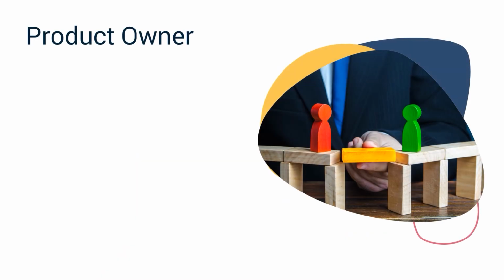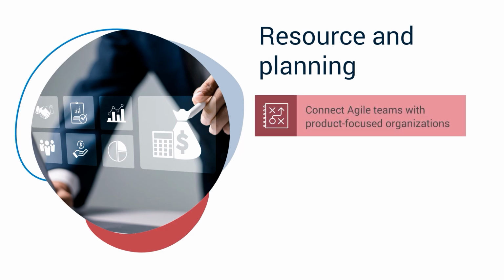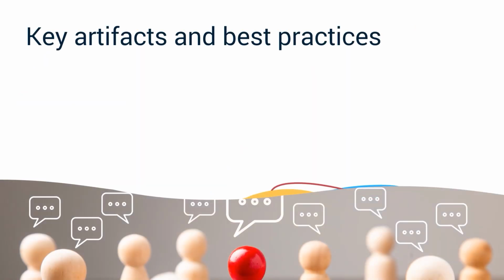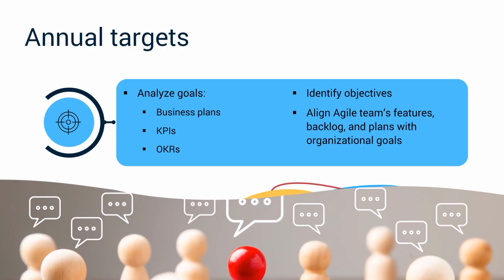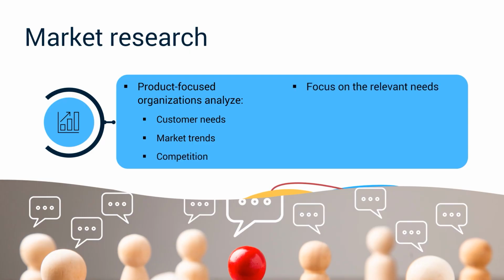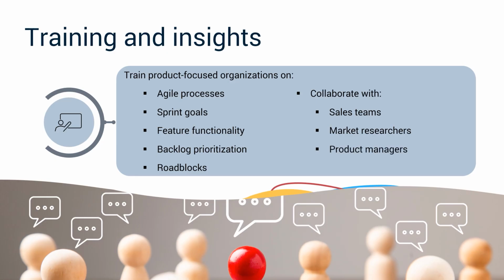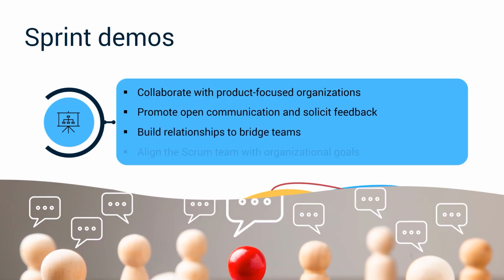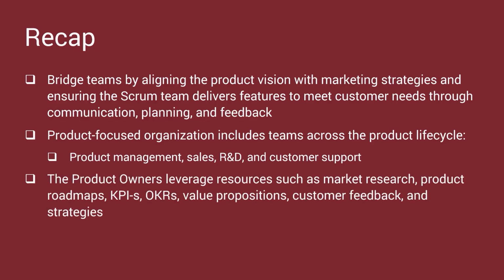Product Owner Collaboration Strategies Beyond Agile Team